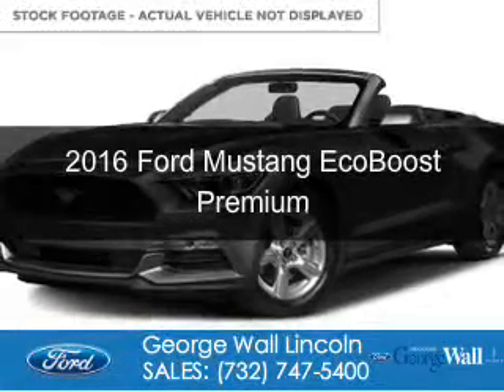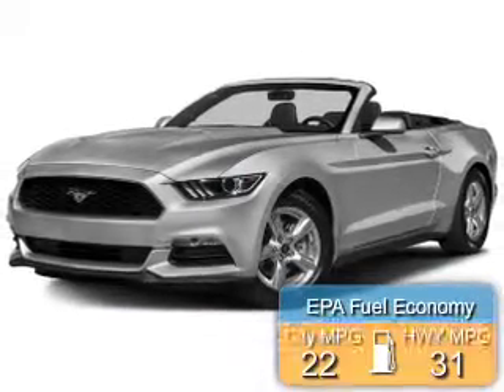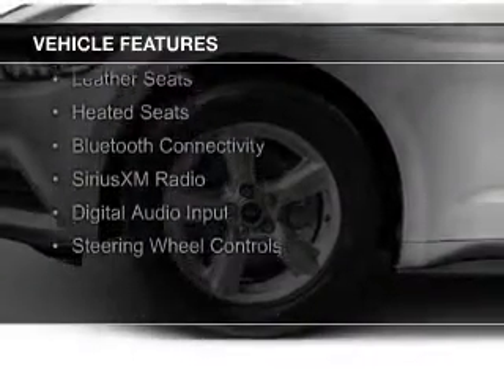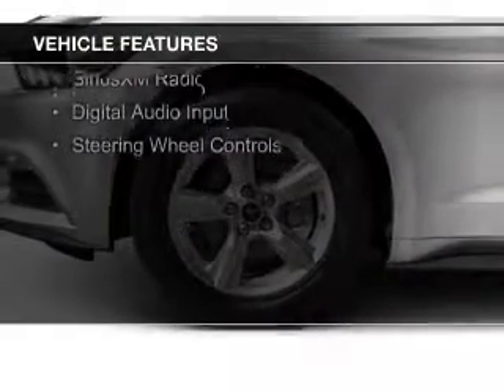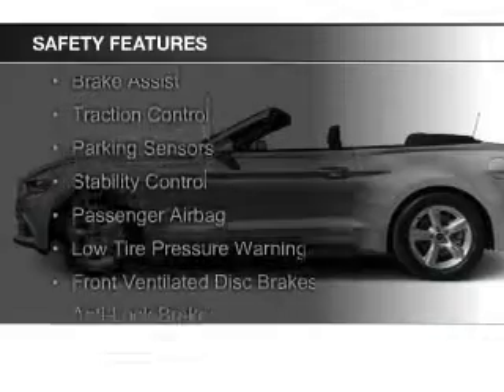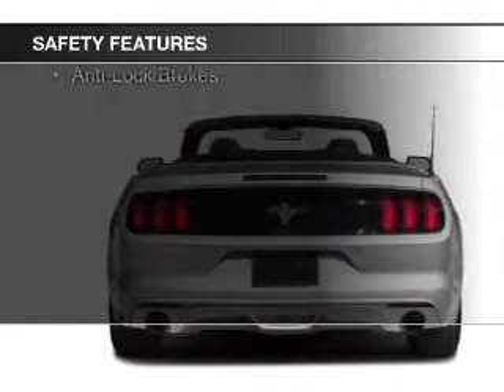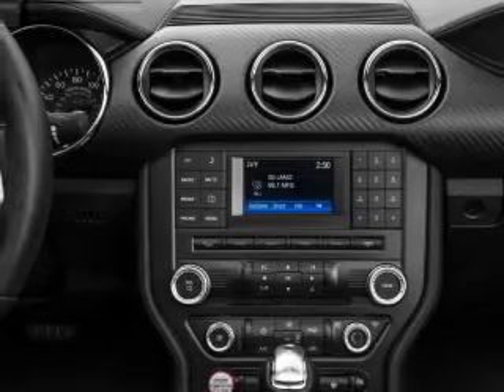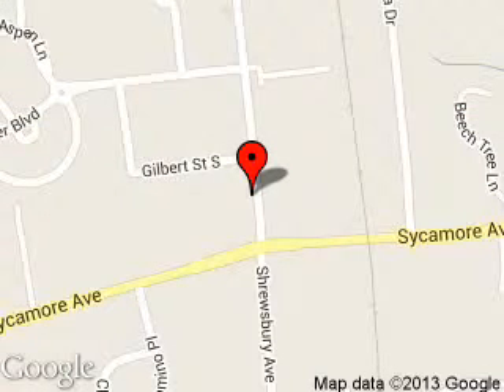2016 Ford Mustang - Red Bank NJ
Phone:
Year: 2016
Make: Ford
Model: Mustang
Trim: EcoBoost Premium
Engine: 2.3 liter inline 4 cylinder 16 valve
Transmission:
Color: Magnetic Metallic
Mileage: 0
Address:
700 Shrewsbury Ave.